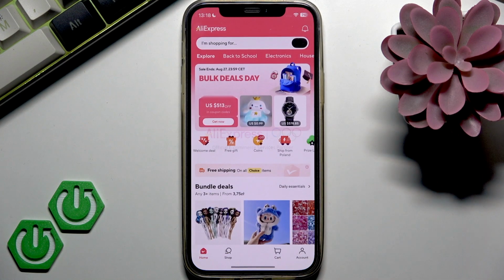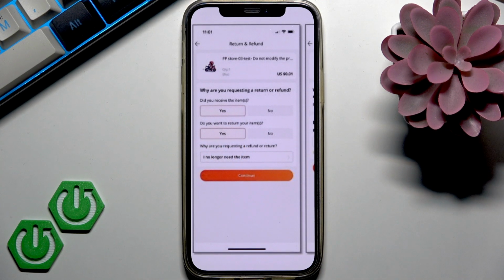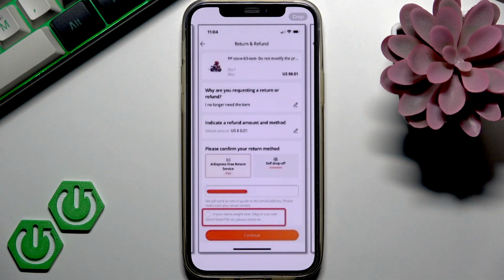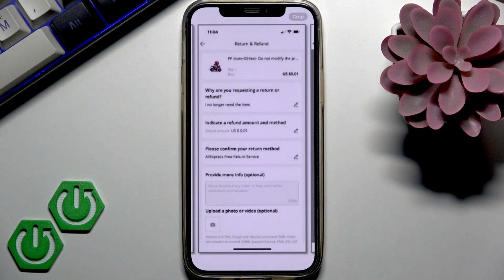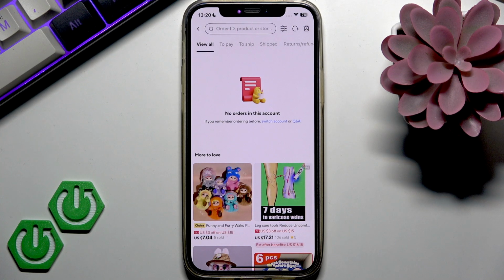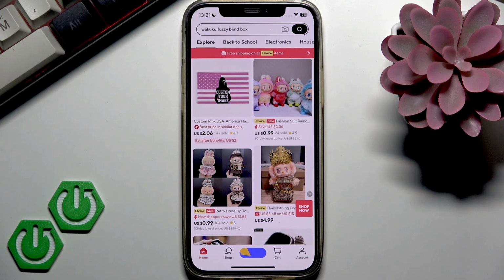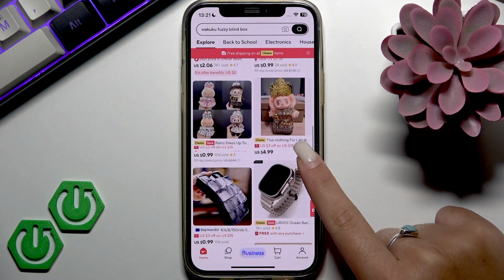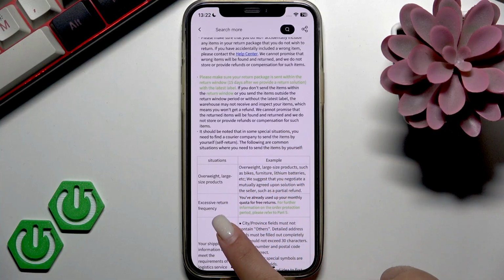How To Return Something On AliExpress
If you need to return something you bought on AliExpress, this video will show you step-by-step how to start a return, request a refund, and use the AliExpress app to manage your order. Learn how to find your order, select the right return reason, choose between free return or self drop-off, upload evidence, and submit your request. We also explain how to download and print your free return label, pack your parcel, and track your return status. This guide is perfect for anyone who wants to know how to return an item on AliExpress and get their money back quickly and easily.

How to return an item on AliExpress?
How to get a refund on AliExpress for a returned product?
Where can I find the free return label in the AliExpress app?

0:00 Introduction
0:06 Open AliExpress and go to My Orders
0:21 Select the item to return
0:27 Start the return and refund process
0:34 Answer return questions
0:53 Choose a reason and enter refund amount
1:17 Select return method (free return or self drop-off)
1:38 Add details, photos, and videos
2:07 Submit your return request
2:13 Download and print the free return label
2:57 Pack and send your parcel
3:18 Track your return and check refund policy